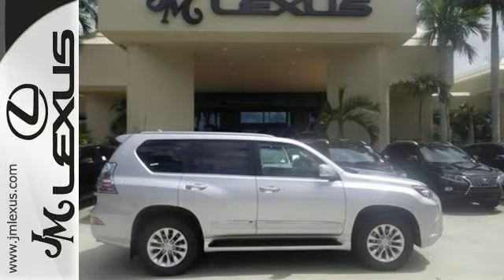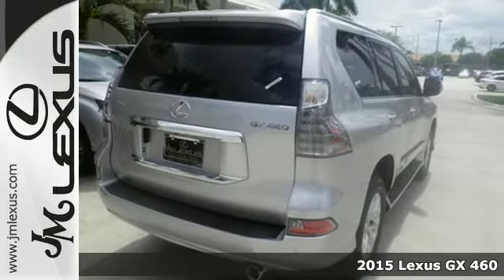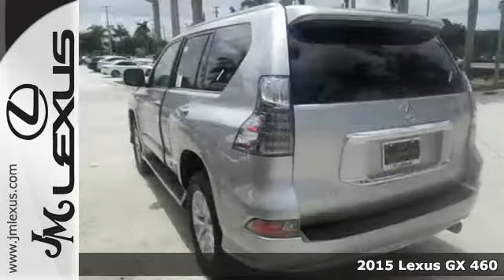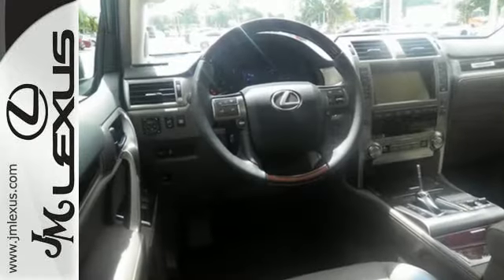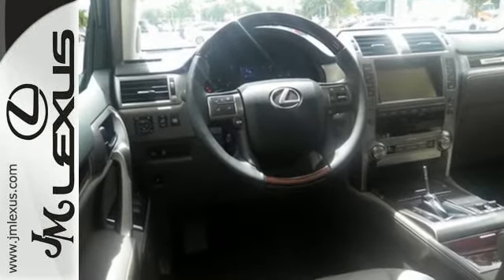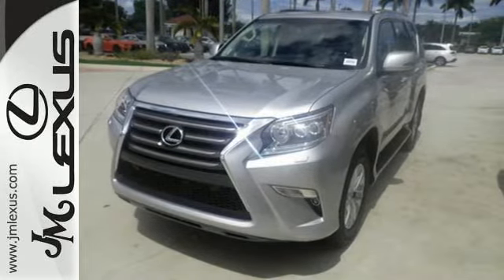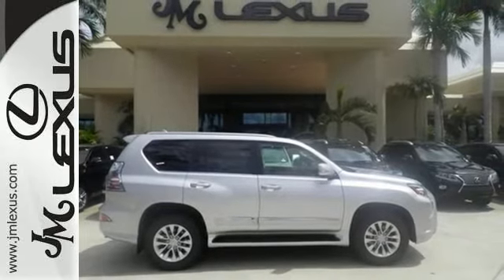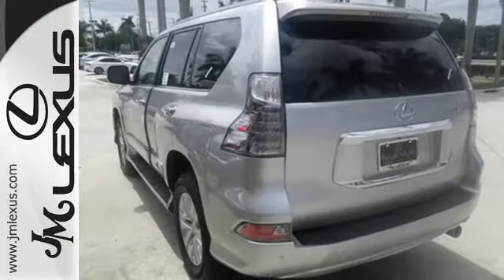New 2015 Lexus GX 460 Margate FL Ft-Lauderdale, FL #58797 - SOLD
Year: 2015
Make: Lexus
Model: GX 460
Trim: WGN V8
Engine: 4.6L V8
Transmission: Automatic 6-Speed
Color: Silver Lining Metallic
Interior: Sepia Leather Trim with Auburn Bubinga Wood Accent
Stock #: 58797
VIN: JTJBM7FX2F5111281
You are currently viewing a new 2015 Lexus GX 460 with JM Lexus the #1 Volume Lexus Dealer since 1992! Thank you for your interest. We look forward to working with you. Stock #: 58797 Exterior: Silver Lining Metallic Interior: Saddle Leather Trim: WGN V8 JM Lexus 5350 West Sample Rd Margate FL 33073

Address:
5350 W Sample Rd